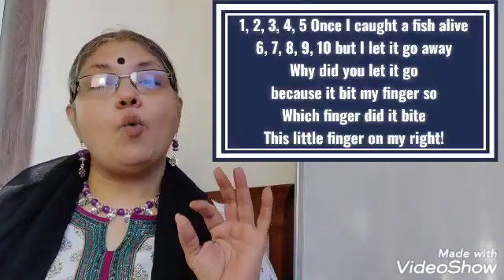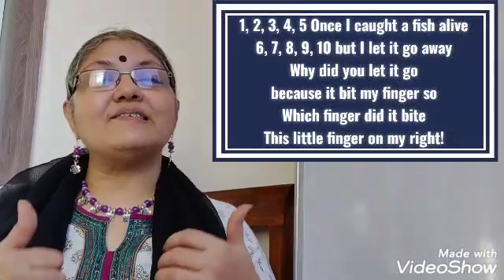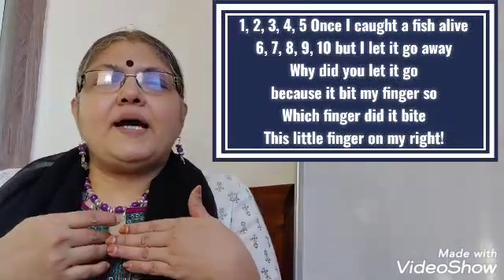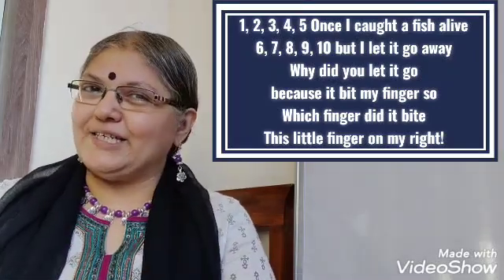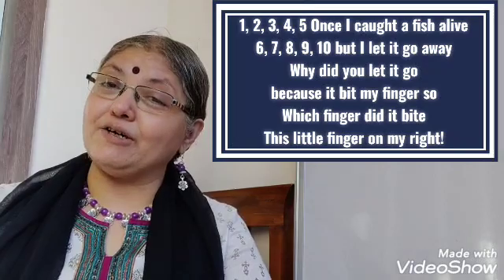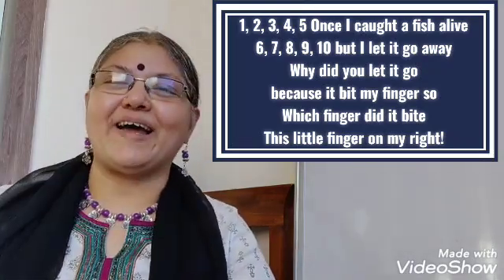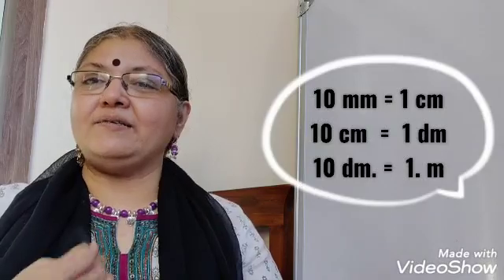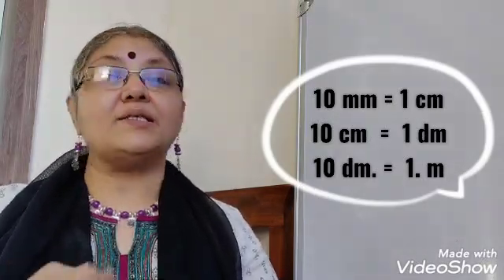Music and Math @BhuvaneshwariRaman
By integrating music in Math, the subject becomes interesting and a hot favourite of the students. I guarantee that the interest levels of the students will exponentially rise if you do this in your classrooms.